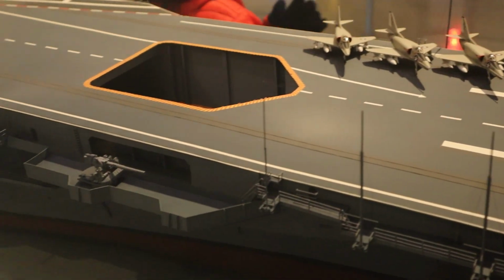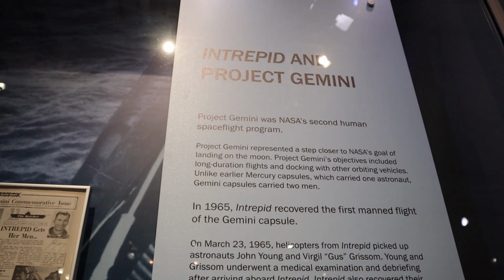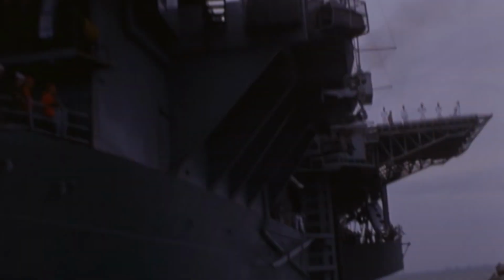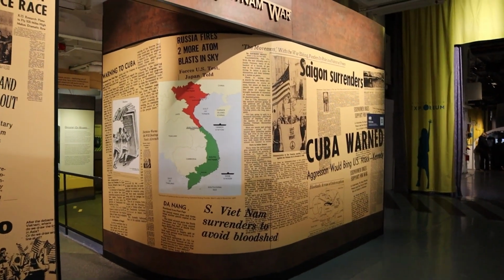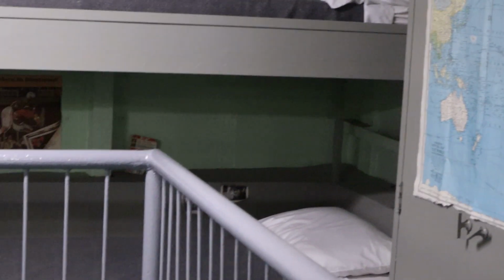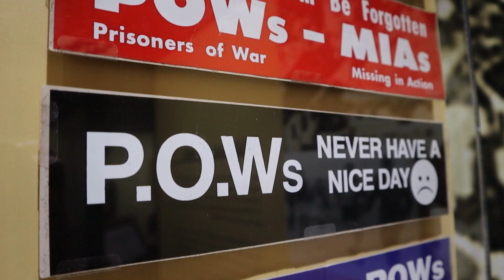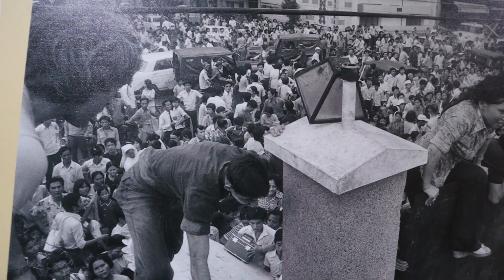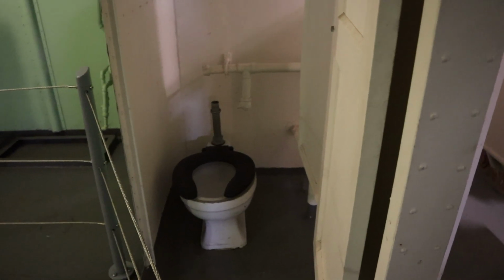The Fighting I: Re Fit and Re Arm | Running Down History | Season 2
This week's episode I am still aboard the USS Intrepid and follow along as I dive deeper into her career as a NASA Recovery Vessel as well as her 3 deployments in Vietnam. But it all started not long after World War II when she was re-fit and re-armed. During Vietnam she was on the line either at Yankee Station or Dixie Station. Then once again being decommissioned in the 1970's for the final time.

If you didn't see part 1 about her World War II career, circle back and check out that episode as she was extremely busy in the Pacific.